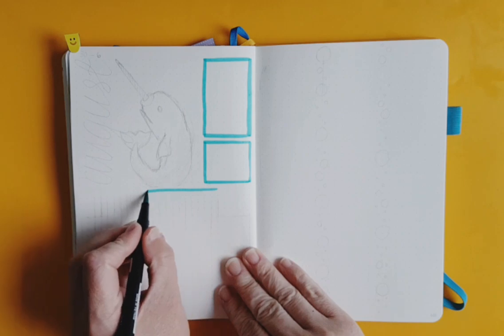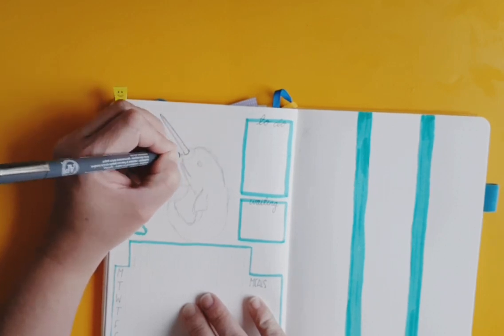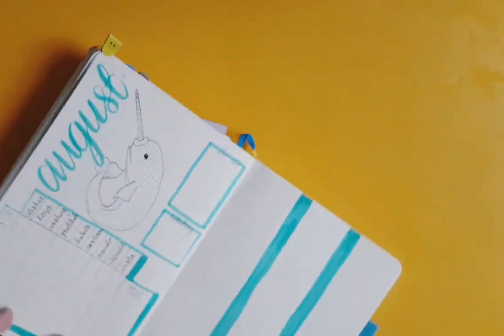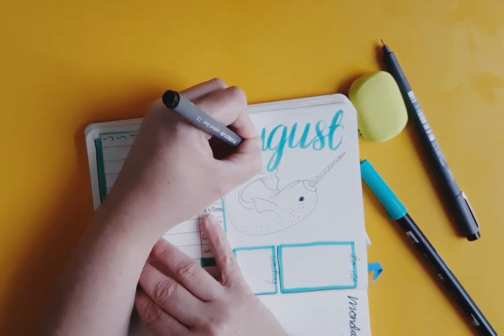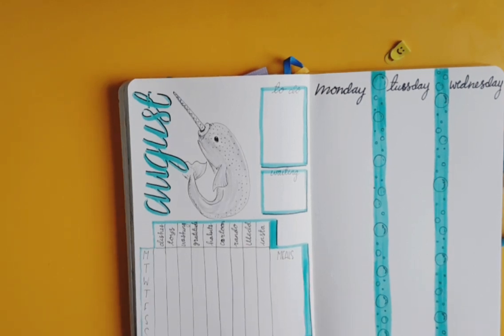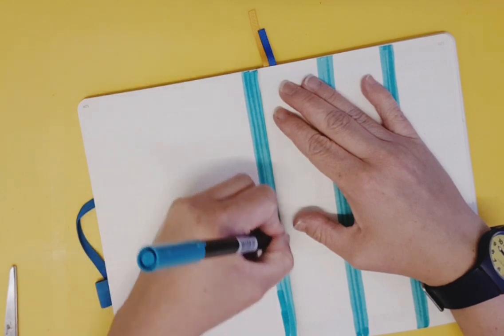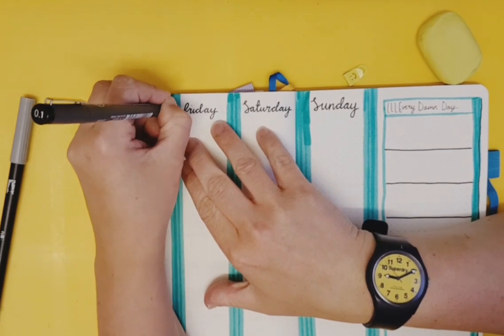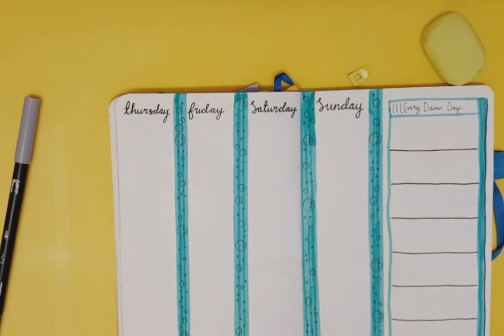Weekly Plan With Me (30th July)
So it's already the first week of August!!
Another weekly PWM. Still things to improve, buts it's getting there!